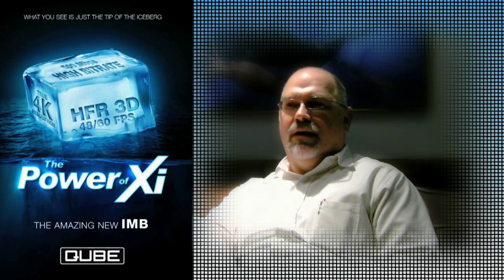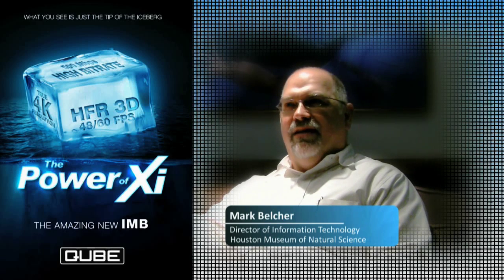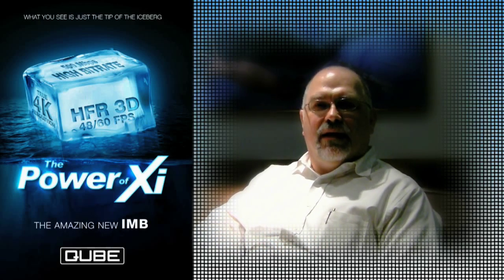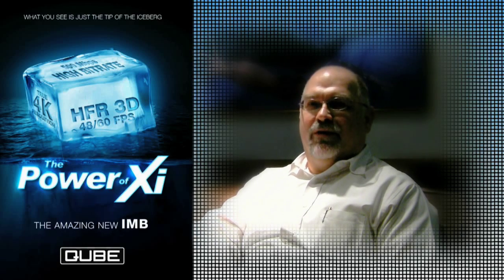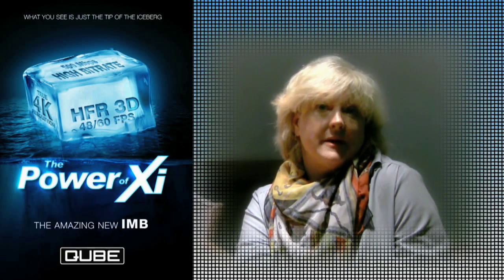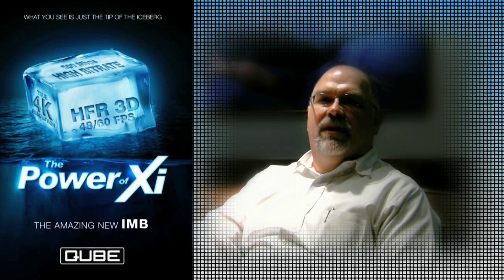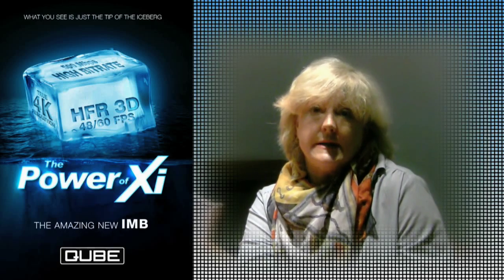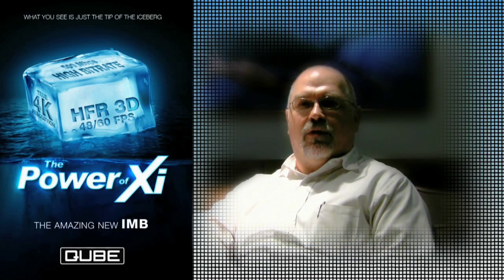Qube HMNS YouTube 720p